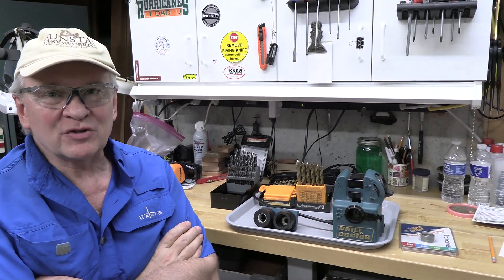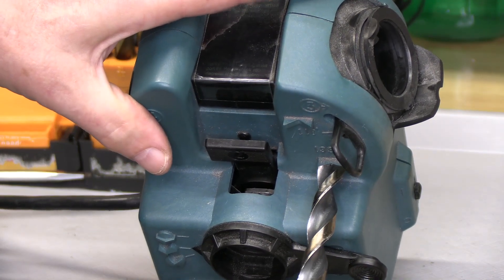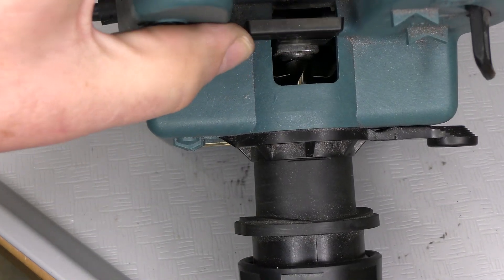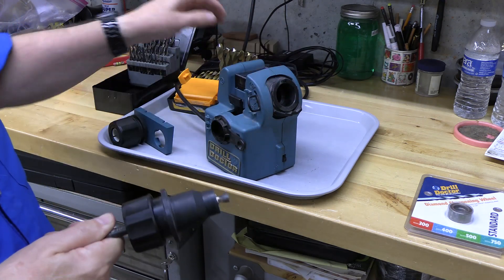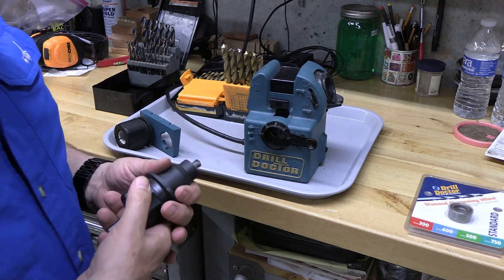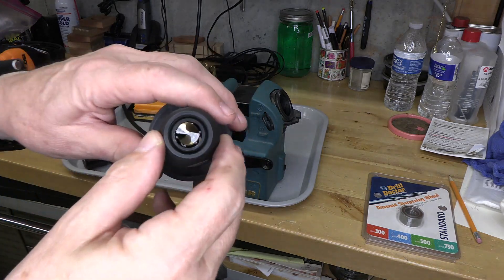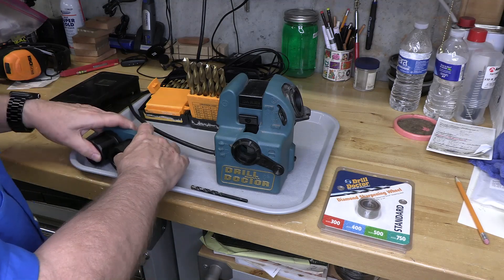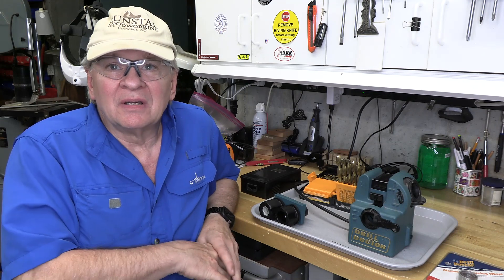Darex Drill Doctor 750SP Review and Demo w Dr Joe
Darex Drill Doctor 750SP  Review with Dr. Joe. We will review all of the features of this drill bit sharpener and sharpen a standard bit, a split point bit, and a masonry bit. Both 118 and 135 degree bits.

A clear review of setting up the bits properly so they can be sharpened accurately is performed. Also showing how the split point bit secondary bevel is sharpened.

This drill bit sharpener has proven to be very successful in my hands. I highly recommend this product or other drill bit sharpening systems by Darex.